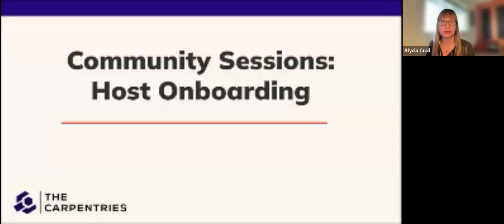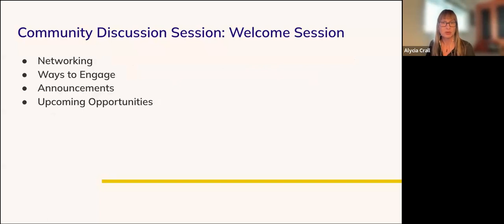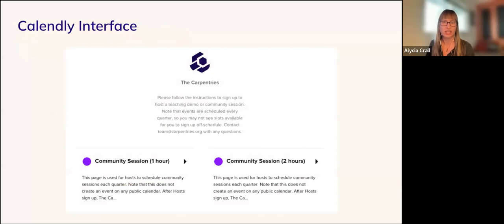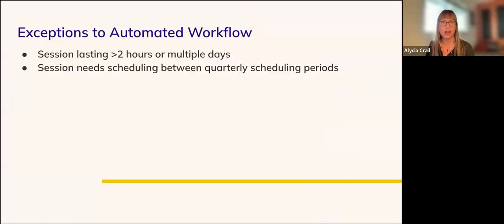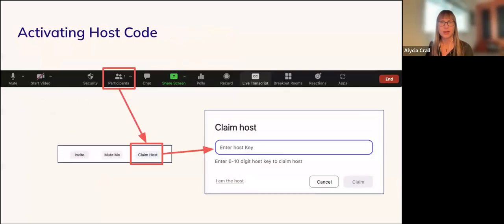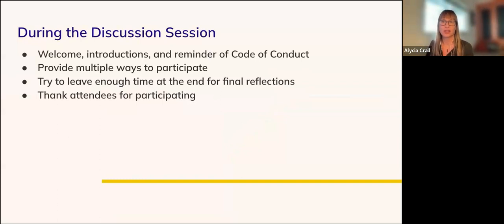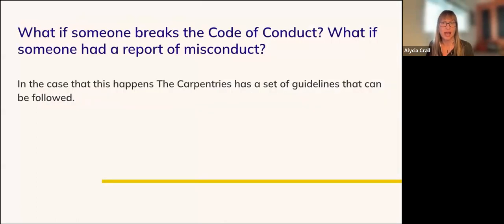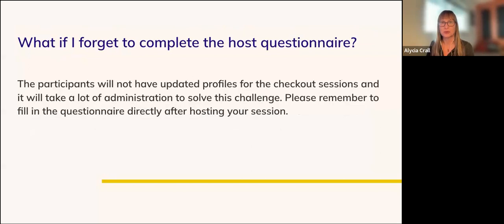2023 Community Session Host Onboarding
Interested in becoming a Community Session Host for The Carpentries? Watch this video. It will walk you through all you need to know to schedule and lead a session. Presentation slides, including alt text for images